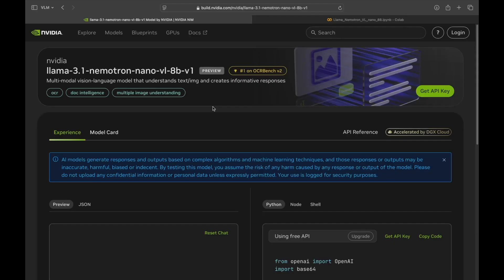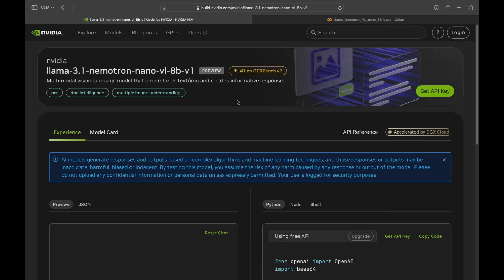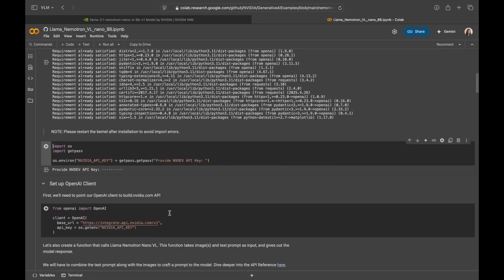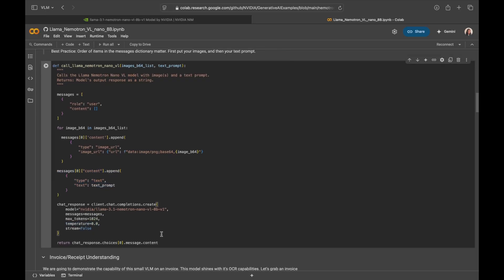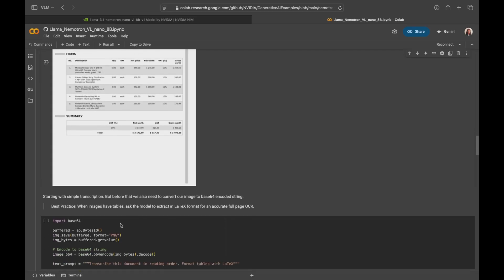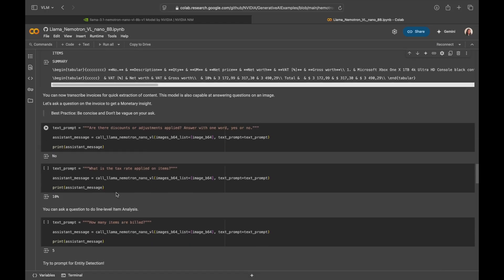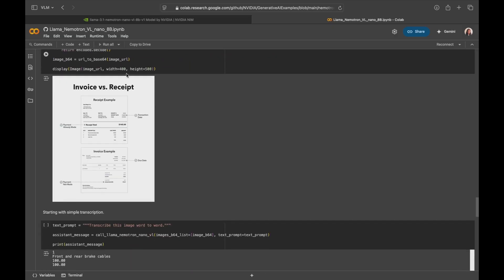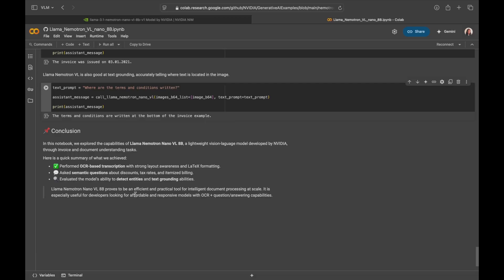Multimodal Document Intelligence with NVIDIA Llama Nemotron Nano VL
NVIDIA Llama Nemotron Nano VL is a compact yet powerful vision language model designed for multimodal document intelligence.

Learn how this 8-billion parameter model outperforms others on OCR Bench V2, making it ideal for extracting and understanding information from complex documents like invoices, receipts, and contracts.

In this video, you will learn how to quickly set up this model, and the best practices to prompt it.

✅ Get an introduction to Llama Nemotron Nano VL, a compact vision language model designed for multimodal document intelligence.

✅ Walk through setting up the model using an NVIDIA API through build.nvidia.com. No GPU setup required.

✅ Learn best practices for table extraction and visual question answering.

AI-generated summary of video concepts:

## NVIDIA Llama Nemotron Nano VL8B: Video Summary & Key Insights

### Overview

**Llama Nemotron Nano VL8B** is a compact, 8-billion-parameter vision-language model from NVIDIA, designed for multimodal document intelligence. It excels at extracting and understanding information from complex documents such as invoices, receipts, contracts, and more. The model outperforms competitors on OCRBench V2 and is accessible via a simple API—no GPU setup required.

### Key Features

- **Multimodal Document Intelligence:** Handles both visual and textual data, enabling advanced document understanding.
- **High Performance:** Tops OCRBench V2 for its size class.
- **Easy Access:** Available through build.nvidia.com with an API key; no need for local GPU resources.
- **Versatile Use Cases:** Suitable for invoices, receipts, contracts, forms, diagrams, charts, and infographics.

### Setup & Usage

1. **Environment Preparation:**
   - Install required libraries.
   - Restart the kernel if running locally to avoid import errors.
   - Input your NVIDIA API key when prompted.

2. **API Integration:**
   - Point your OpenAI client to the build.nvidia.com API.
   - Use a function that accepts images and text prompts, returning model responses.
   - **Best Practice:** Append images first, then the text prompt for optimal accuracy.
   - **Recommended Setting:** Set temperature to zero for deterministic outputs.

3. **Image Handling:**
   - Convert images to base64-encoded strings before sending to the API.

### Demonstrated Capabilities

1. **Invoice Transcription**
   - The model accurately transcribes invoices, capturing fields like invoice number, date, seller, client info, itemized lists, and summaries.
   - For tables, request extraction in LaTeX format for more precise OCR.

2. **Semantic Question Answering**
   - Answers specific questions about document content (e.g., discounts, tax rates).
   - Interprets context (e.g., translating VAT to tax rate).
   - Handles entity recognition (e.g., logos, handwritten elements).

3. **Comparative Document Analysis**
   - Distinguishes between similar documents (e.g., invoice vs. receipt).
   - Accurately maps totals and itemized lists to the correct document type.

4. **Text Grounding**

### Best Practices

- **Be Concise:** Use clear, specific prompts for best results.
- **Format Requests:** For documents with tables, ask for LaTeX output.
- **Image Order:** Always append images before text in API calls.

### Applications

- **OCR Pipelines**
- **Robotic Process Automation (RPA)**
- **Document Automation**
- **Fraud Detection**
- **Branding Analysis**

### Conclusion

Llama Nemotron Nano VL8B is a powerful, accessible tool for anyone needing advanced document understanding and automation. Its strengths include layout-aware transcription, precise semantic Q&A, and robust handling of both visual and textual elements. The model is ideal for developers building smarter document workflows and can be used directly from a notebook environment with minimal setup.